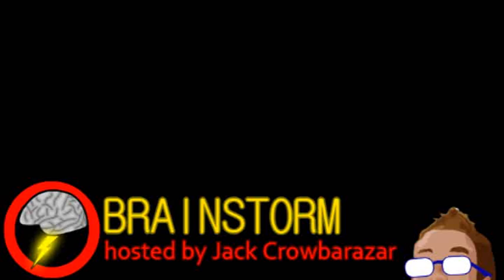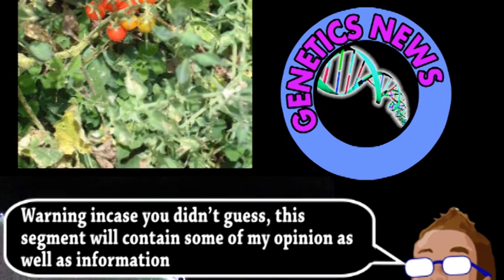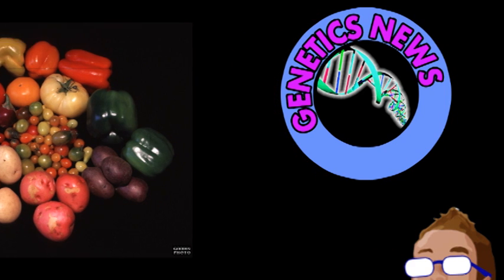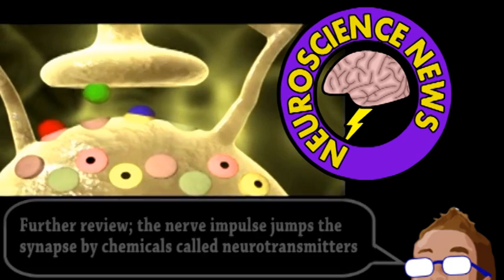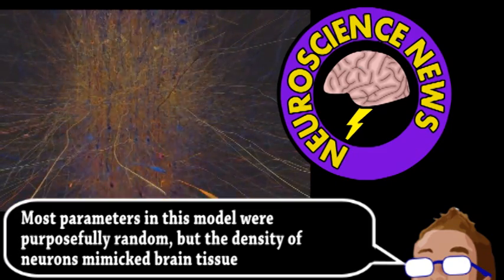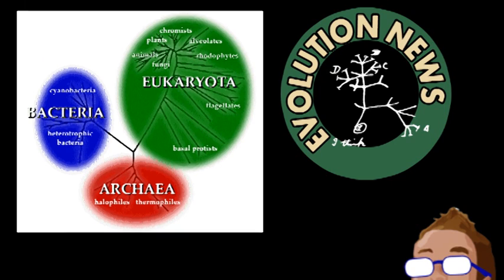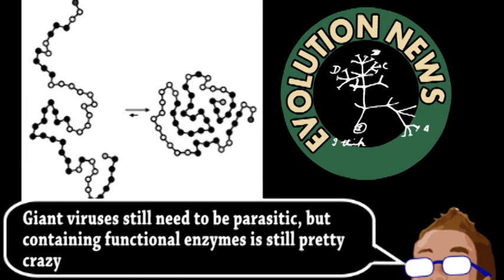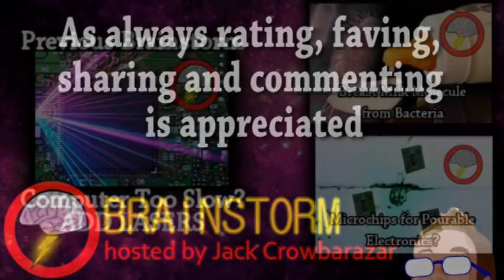Returning to Nature WITH Genetic Engineering (Brainstorm Ep107)